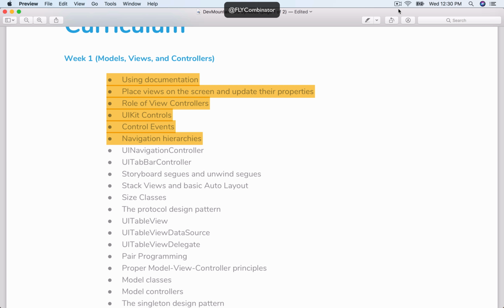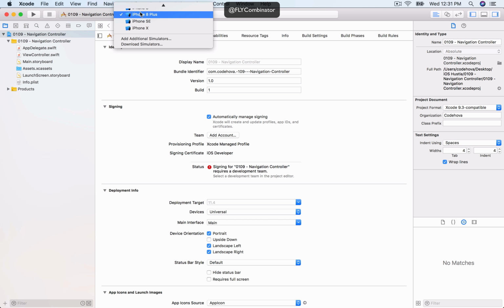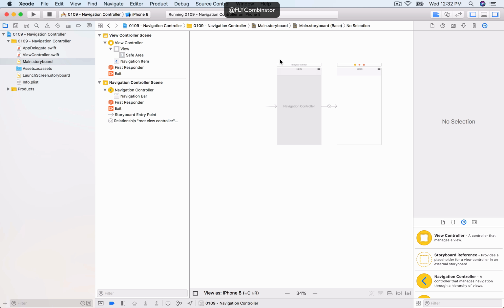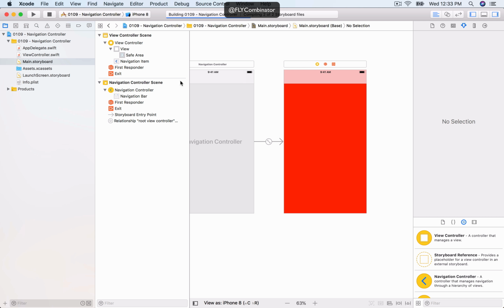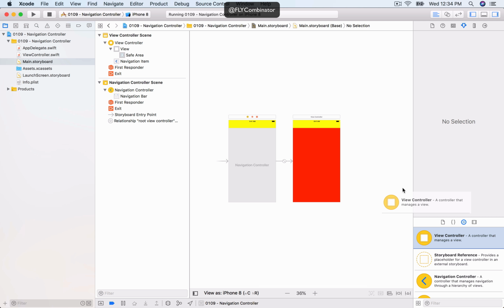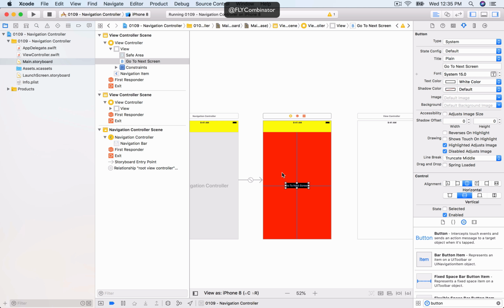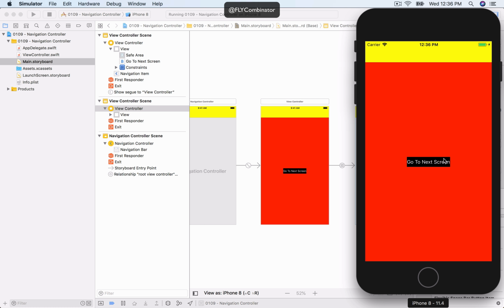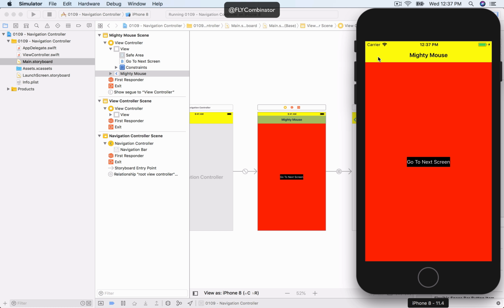Navigation Controller -iOS Hustla - Video 9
You know, how on some of your favorite apps, there's a back button on the top left when you go from one screen to another? That is what you call a 'navigation controller'. Peep game and get your feet wetter.